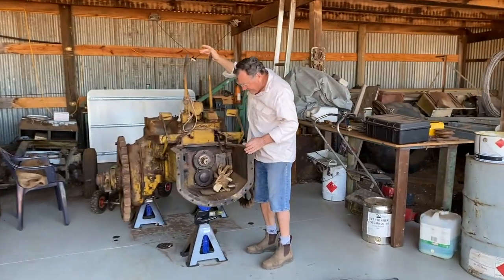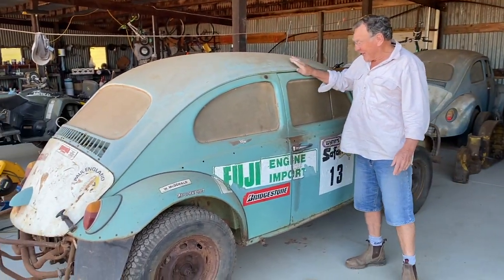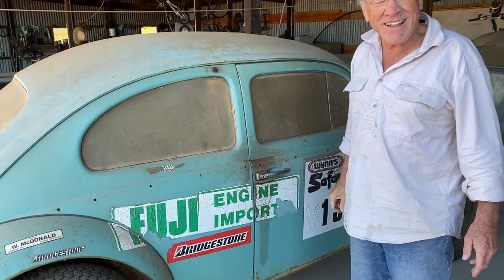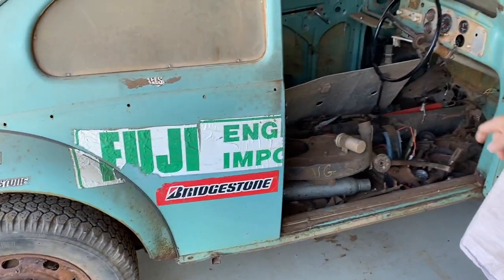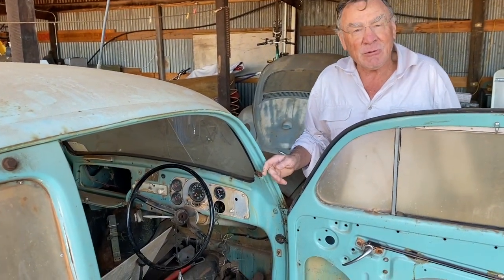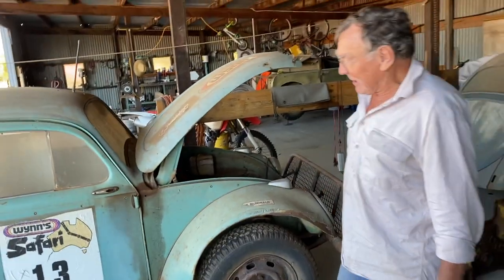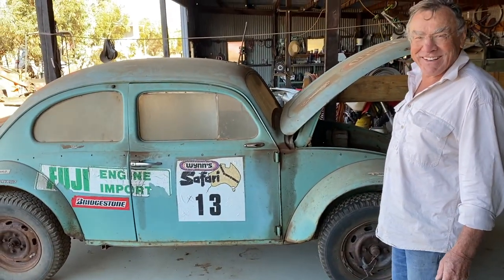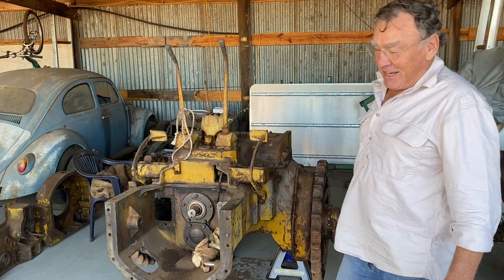Episode 7: Larry Perkins shows us his Wynns Safari Volkswagen Beetle